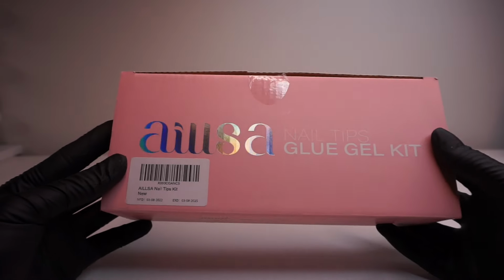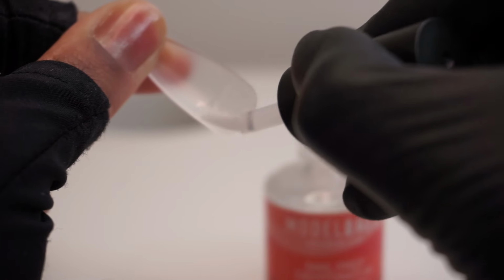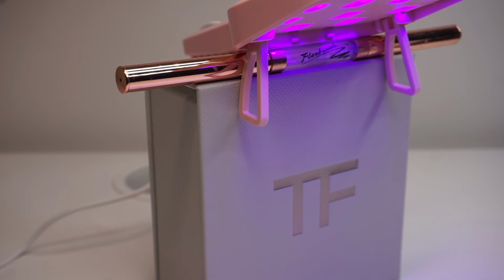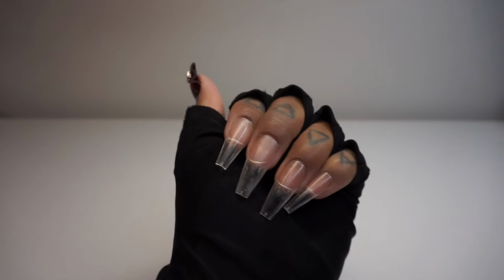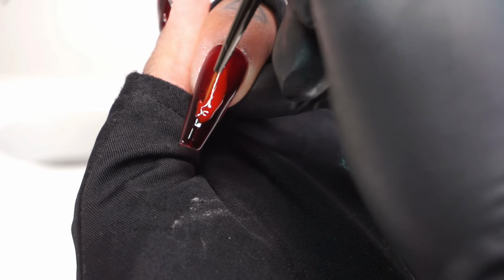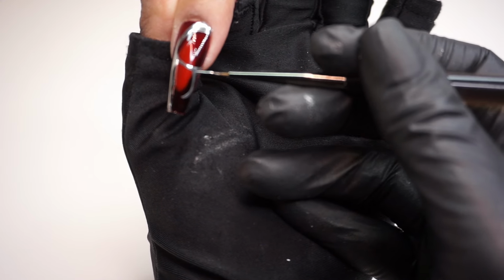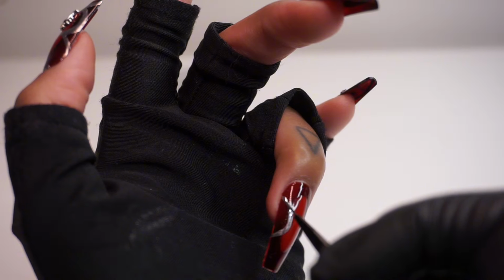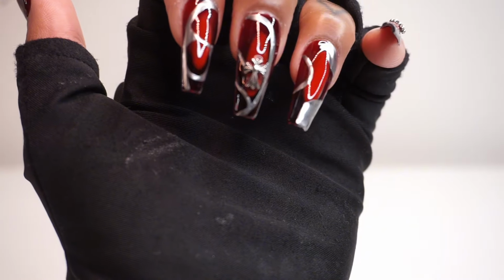Trying Gel X Nail Kit From Amazon | Gel X Dupe | Chrome | Beginner Friendly Tutorial | Aillsa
🌟Products used:

Alcohol Wipes

🌟Amazon Storefront🌟

A big thank you for all your support🤍

Do you have a product you'd like me to review? Interested in collaborating?
I would be more than happy to connect!

PLEASE NOTE:
This is a NAILS channel for beginners, created by a novice nail content creator.